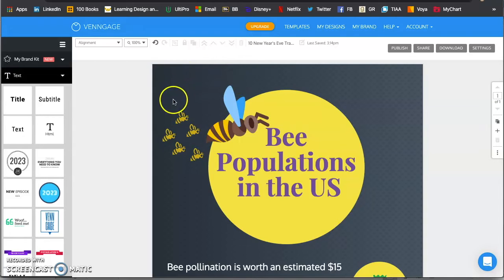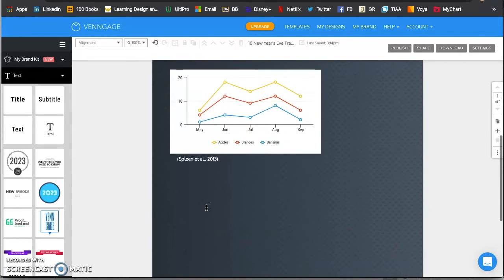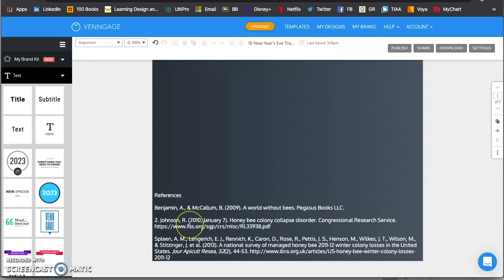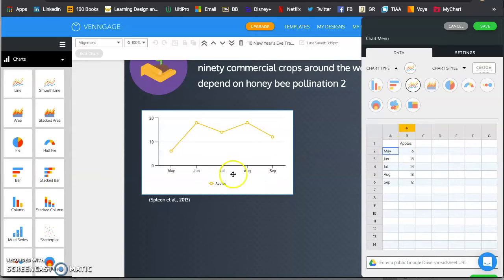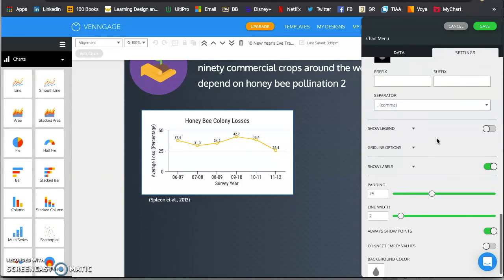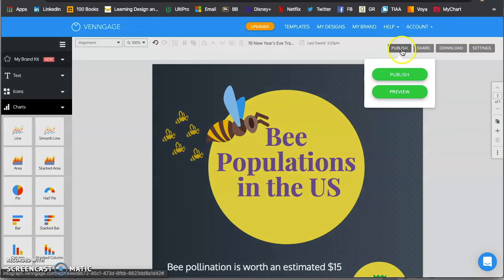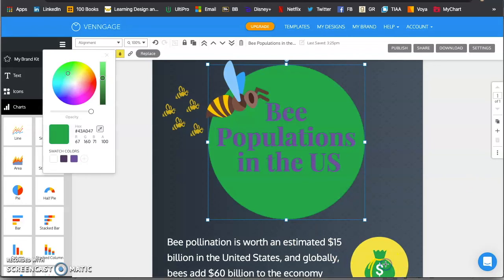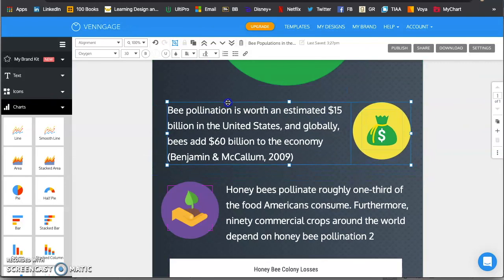Using Venngage Tips and Tricks